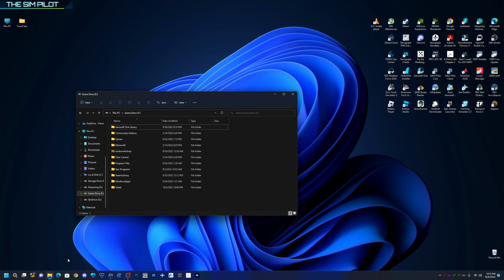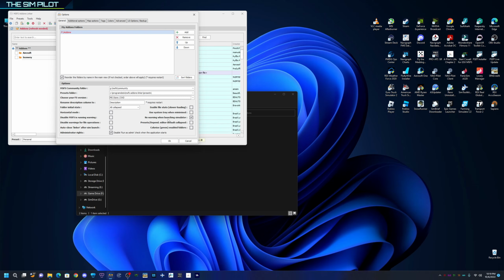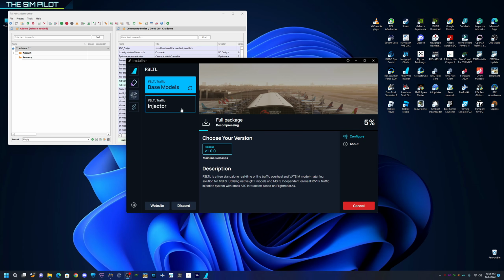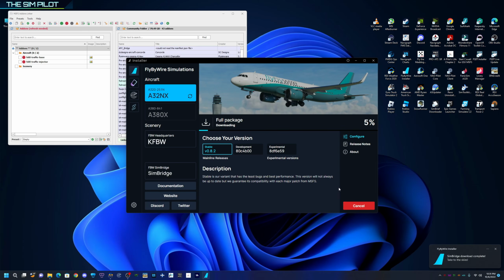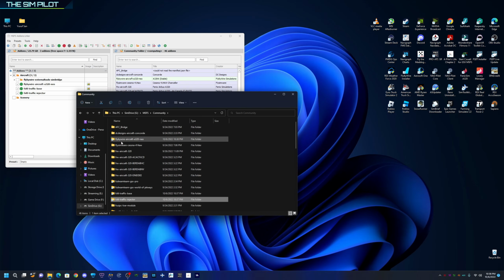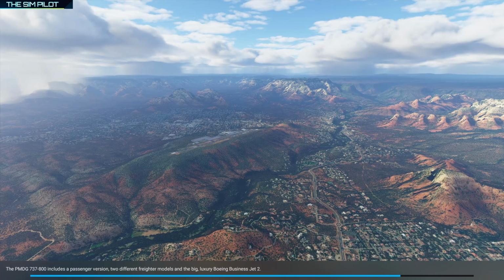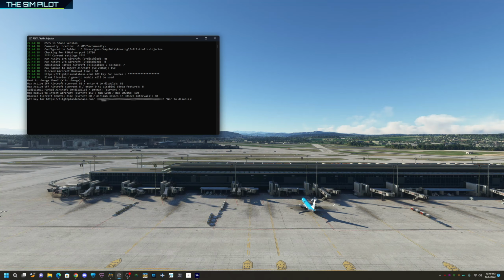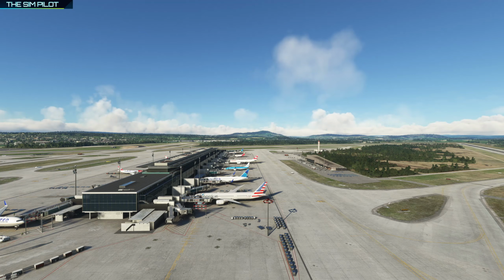MSFS | Tutorial | How to install FSLTL to use with MSFS Addon Linker | Step by Step Guide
Hello everyone, in this video I will go over FSLTL installation to a folder outside of Community and how to use MSFS Addon Linker to link to the Community folder of MSFS,  Enjoy!

CPU: AMD Ryzen 5600K @ 4.8 GhZ
Motherboard: Asus TUF Gaming B550M - PLUS
GPU:  Zotac RTX 3070 TI Amp Holo
Ram: 32GB Viper 3200mhz DDR-4
HDD: Crucial P2 M.2 PCI-e 500 GB